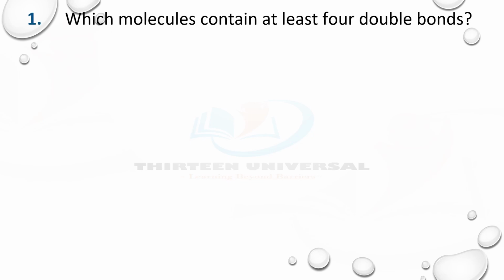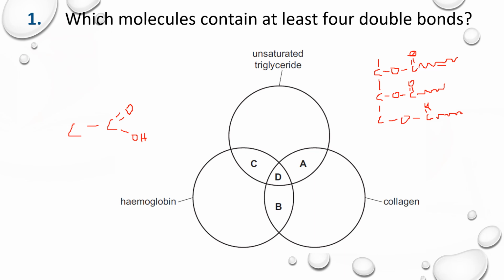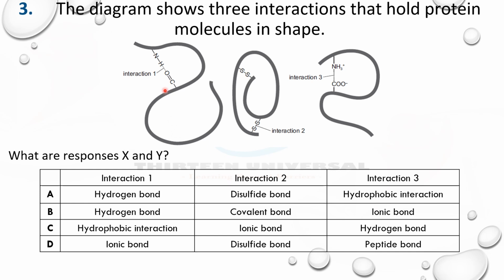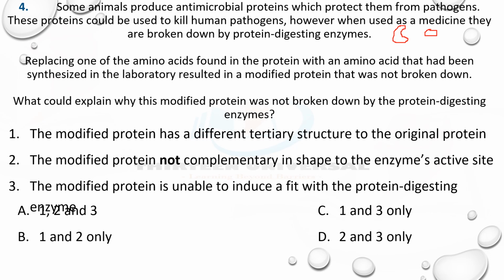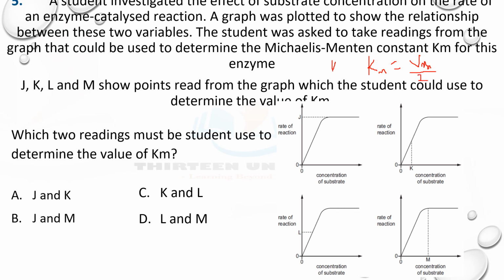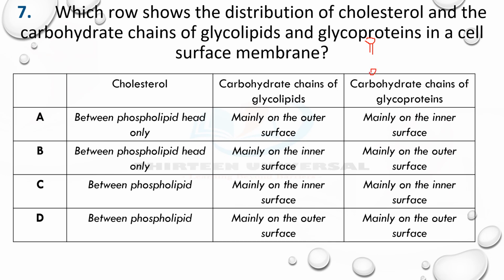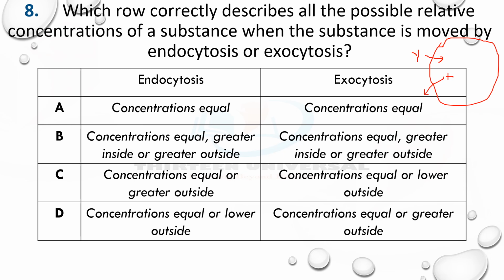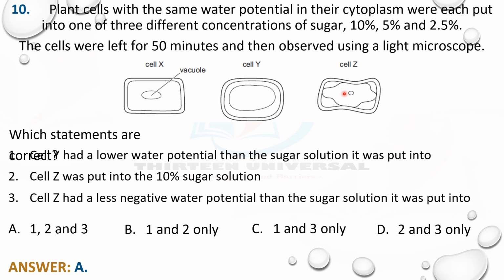A' LEVEL (CAIE) ALL TOPICS - SERIES TWO